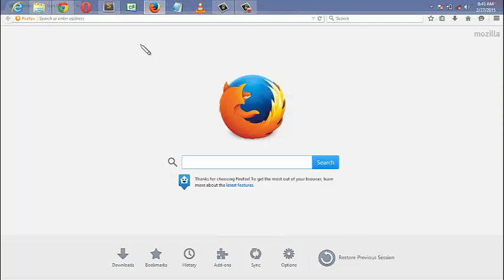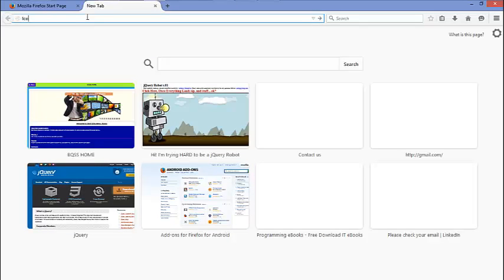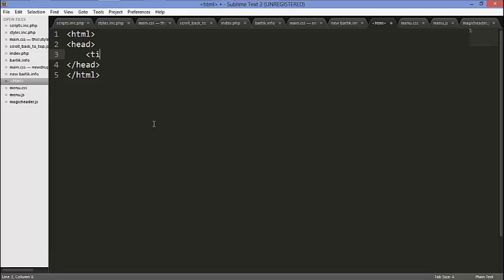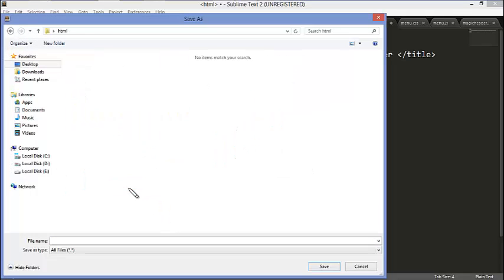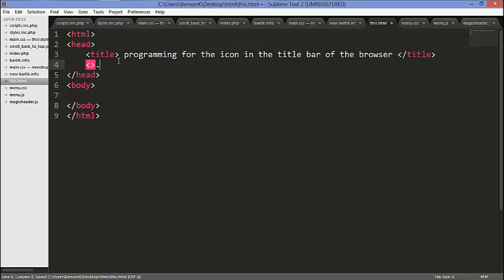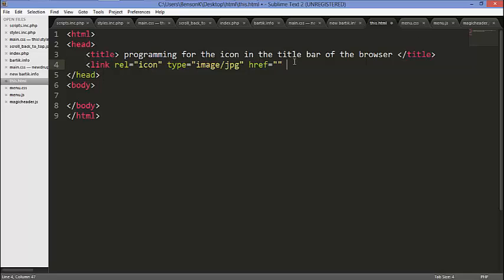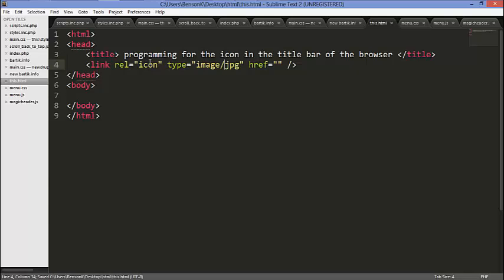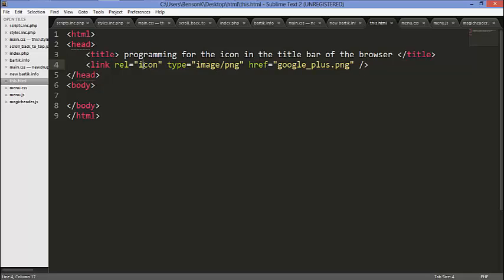How to put an icon/Logo image in the title bar of browser. Revision..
This video is going to teach how you can insert the logo image in the title bar of your browser.. I had made this video but it had some production errors that i have solved them in this video. Yours, Bensoo From  bestqsystems.com